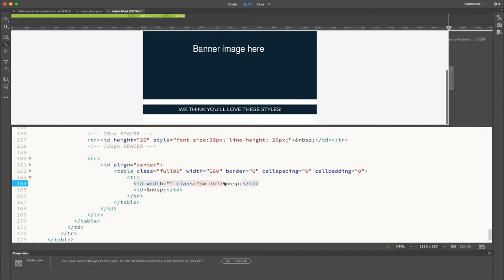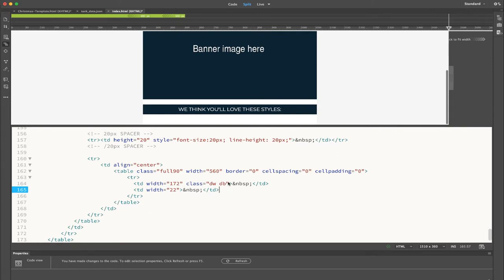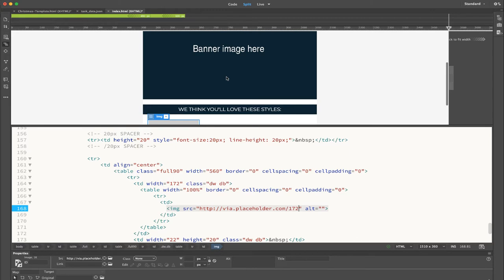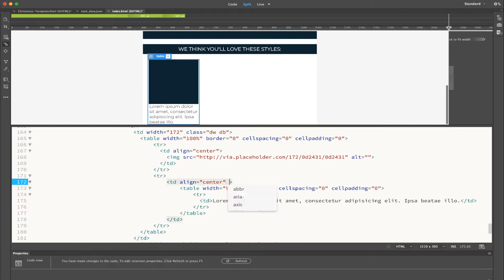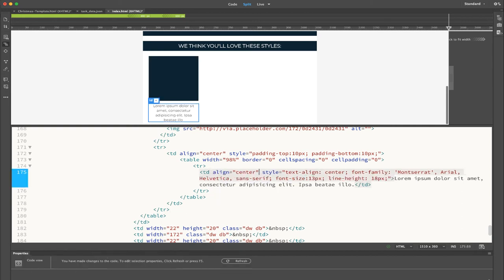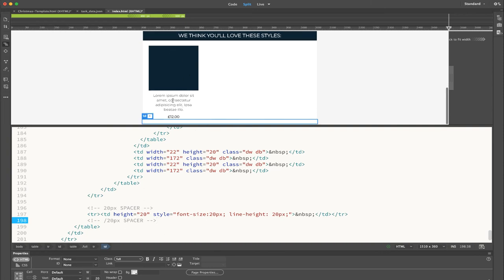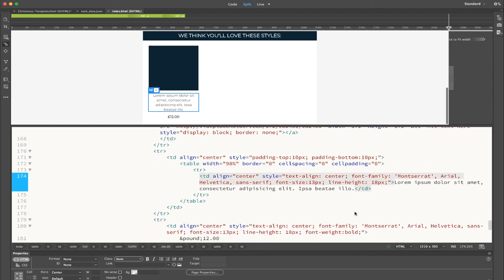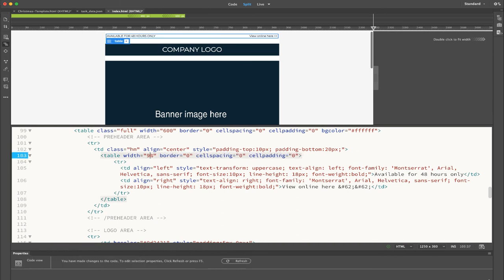Mastering Email Marketing Advanced HTML Email Techniques